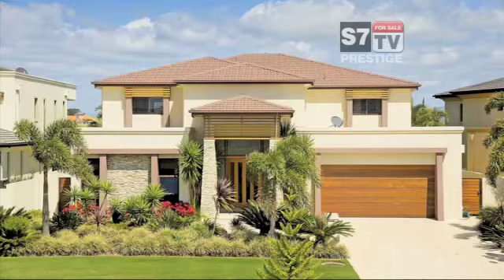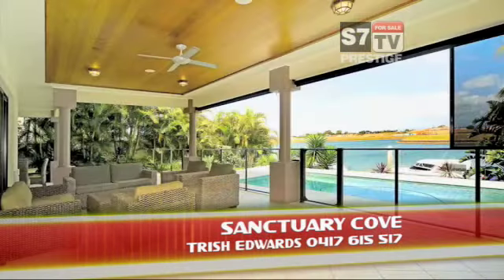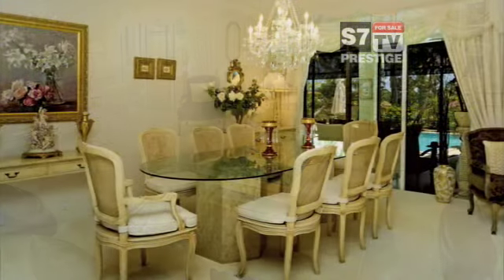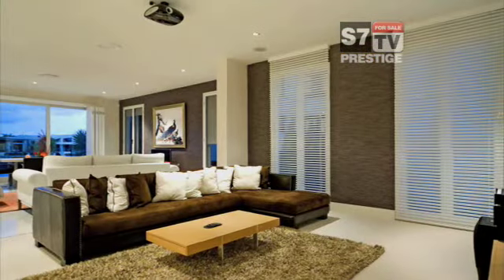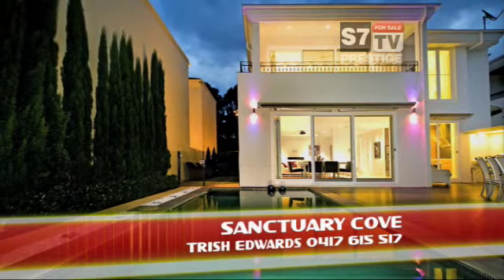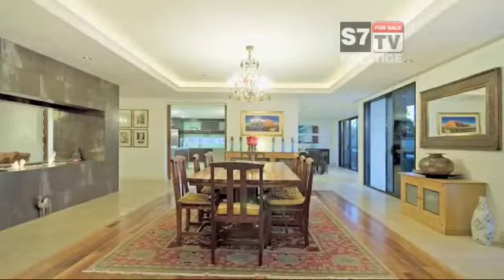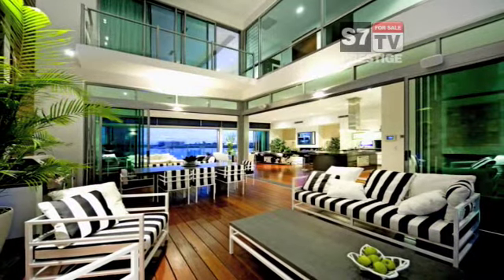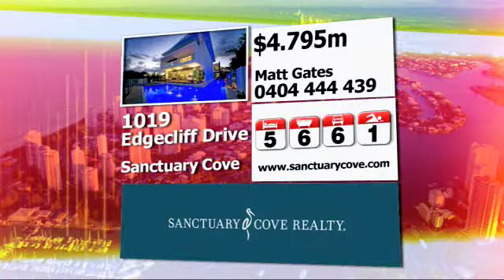GOLD COAST FOR SALE TELEVISION - ( EP7 - 21 March 2010 ) GCFS07_Pt14_PropSeg07_SanctuaryCove (1).mov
Real Estate for sale on the gold coast - 21 March 2010 ( Episode 7 )
GOLD COAST FOR SALE TELEVISION